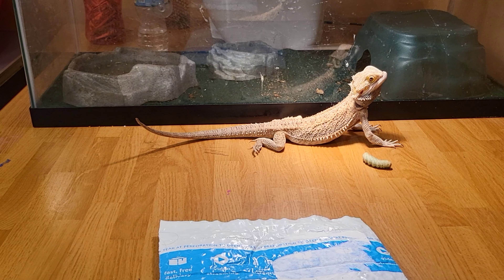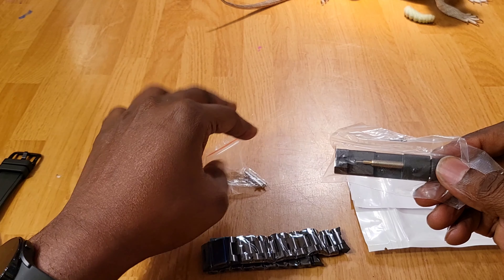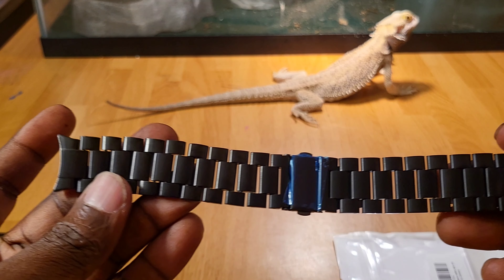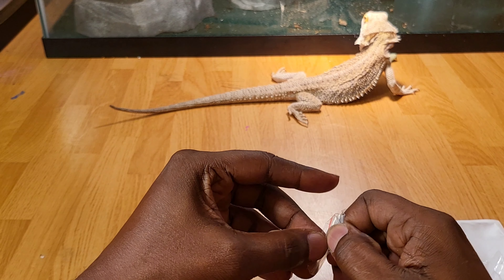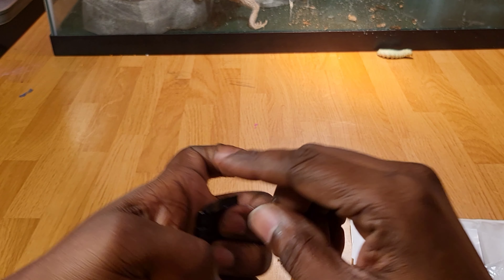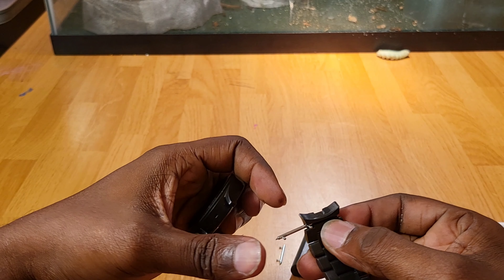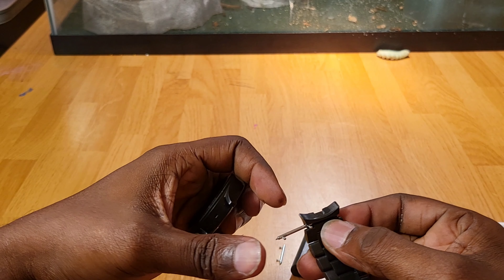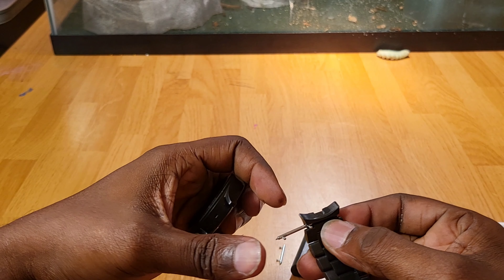galaxy watch classic and galaxy watch 4 Is stainless steel band unboxing and installed